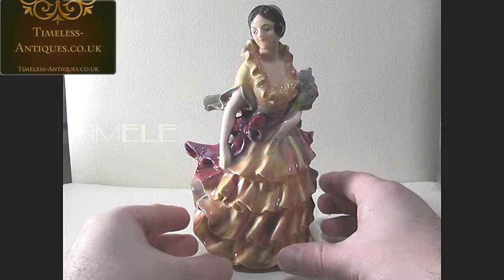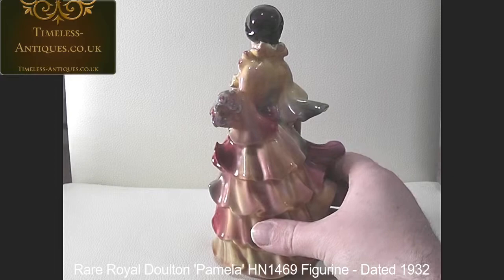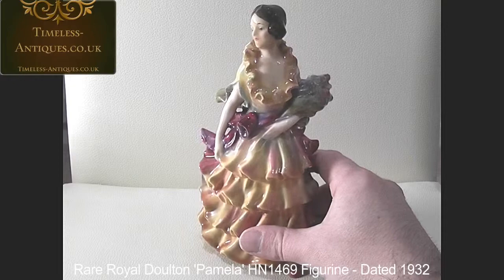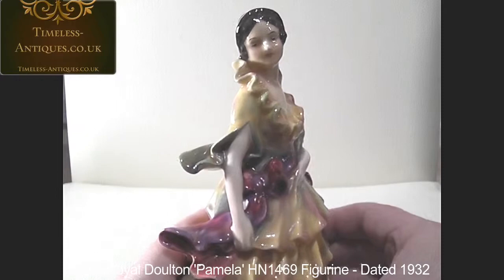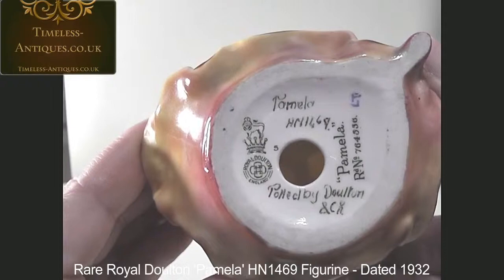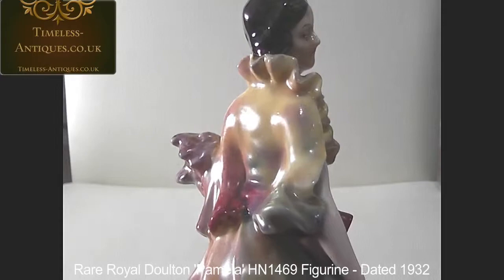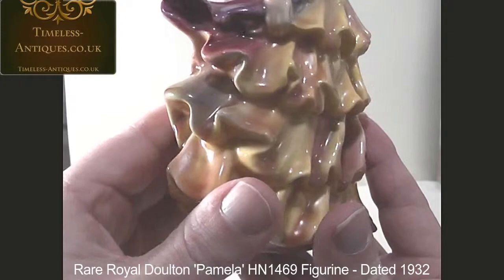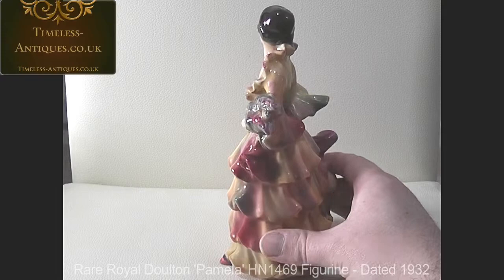Rare Early Royal Doulton 'Pamela' HN1469 Figurine - Dated 1932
A rare, early production of Royal Doulton's 'Pamela' HN1469 figurine - dating from 1932 - in stunningly good condition. This highly collectible, rare vintage figurine is available exclusively